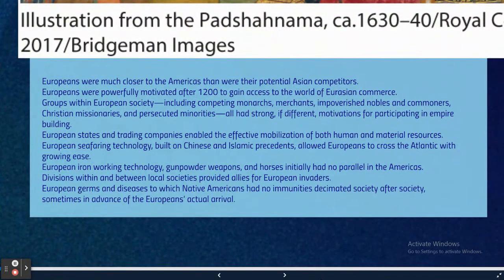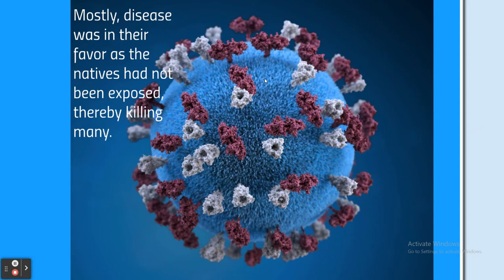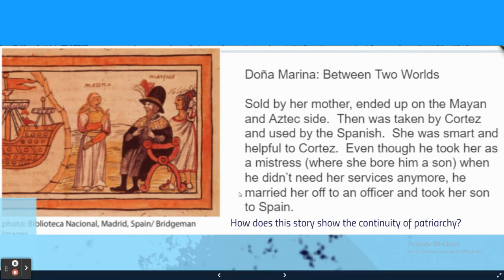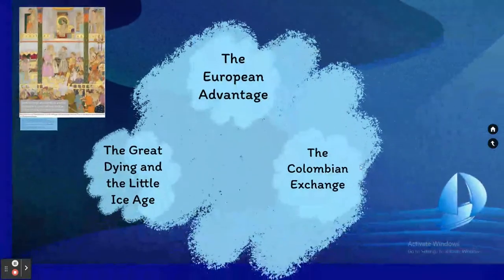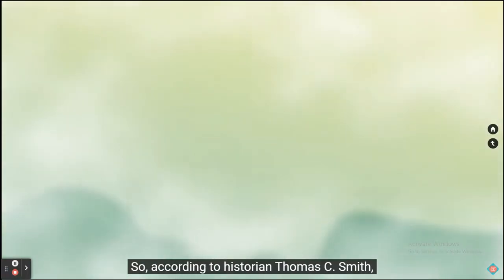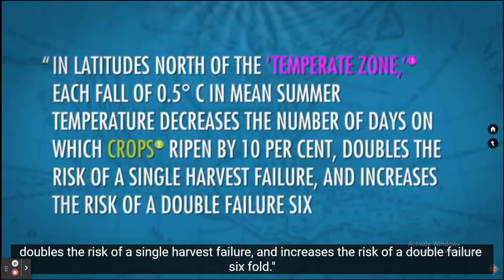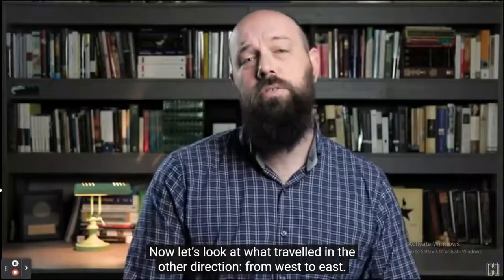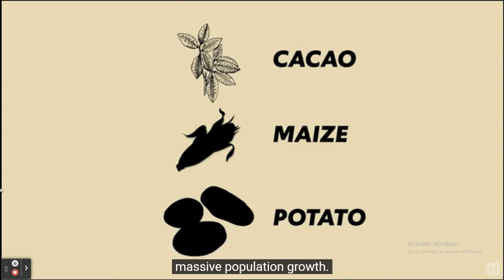APWH Chapter 5 Lecture 1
APWH Chapter 5 Strayer